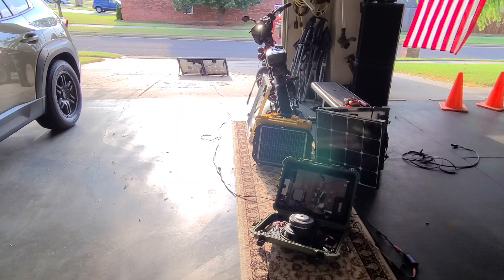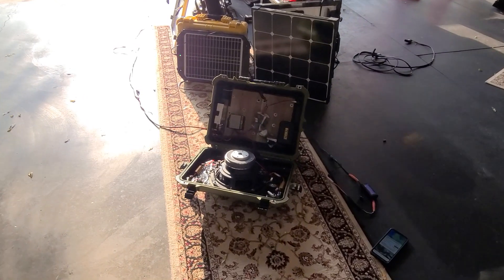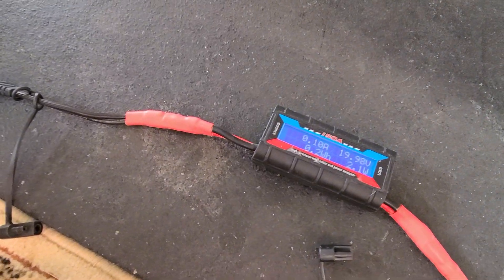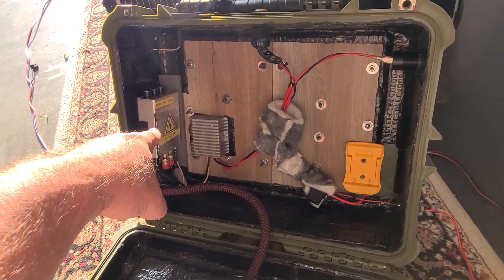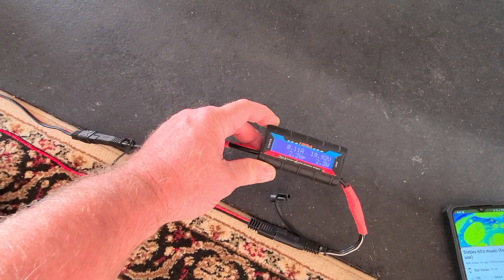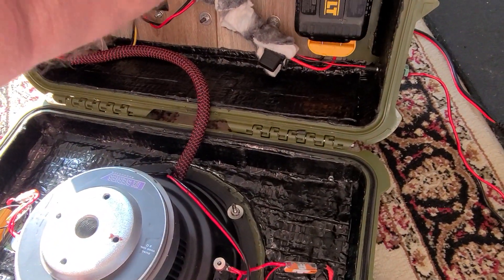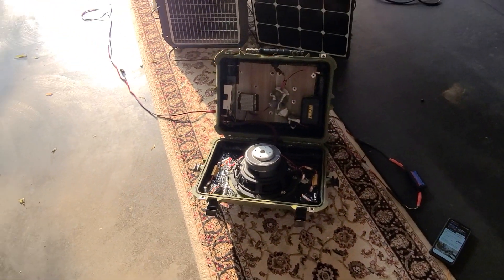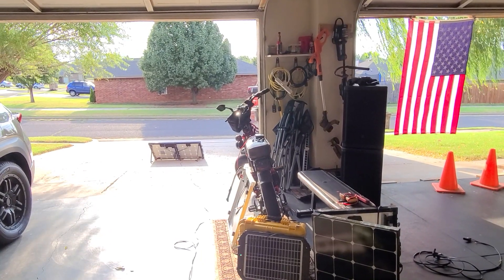No battery, no solar charge controller -- boombox directly powered from a 12v solar panel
Amazing how well this works. Running this Renogy 100w mono solar panel at max voltage is not perfect (ideal), but it will power this boombox in even low sunlight. 20v VOC on this 12v panel is around the same voltage as a DeWalt 20v lithium battery

Chris DIYer Amazon Store:

Keywords - Dewalt 20v Flex lithium LiFePO4 Skar Audio PRV tweeter Step Up Booster 24v 20V monocrystalline Renogy 4aH solar charging portable solar panel suitcase 100 watt SAE 2-pin high power custom loud bass subwoofer